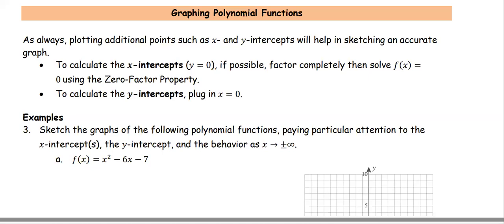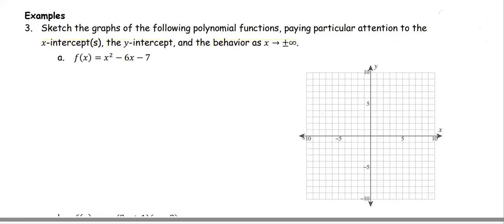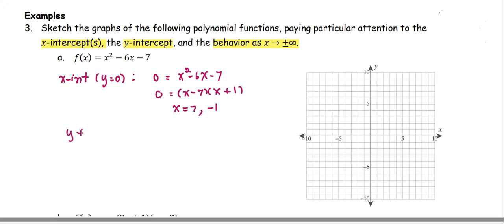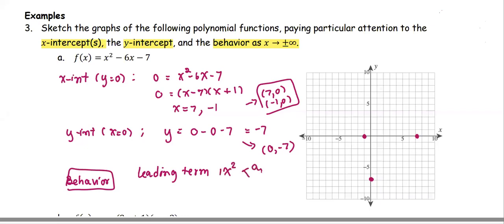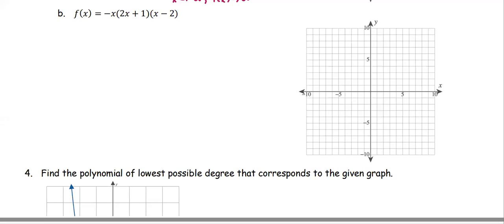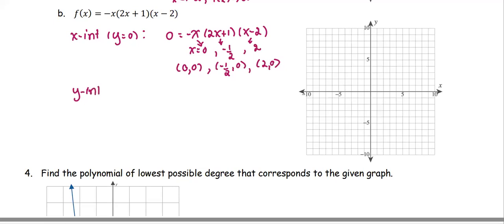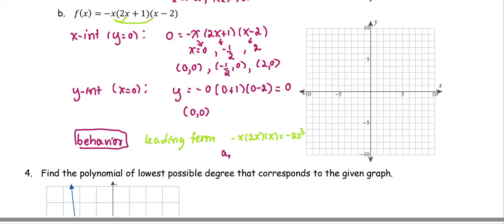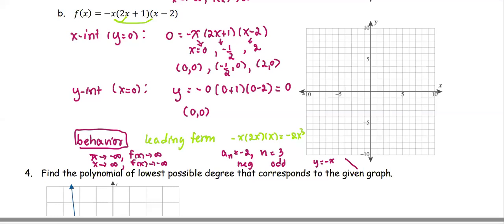M101 Sec6_1 Graphing Polynomial Functions